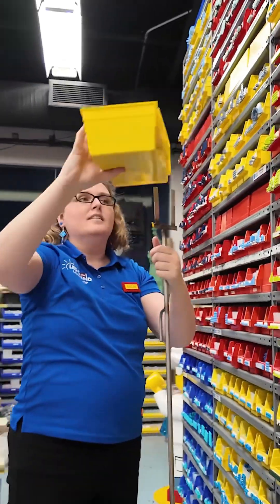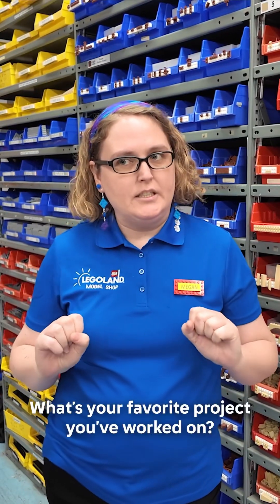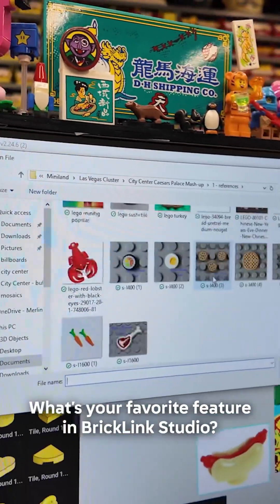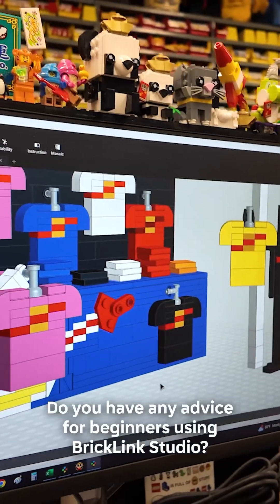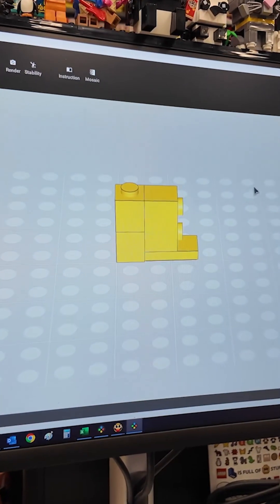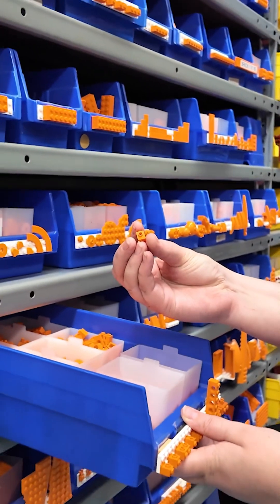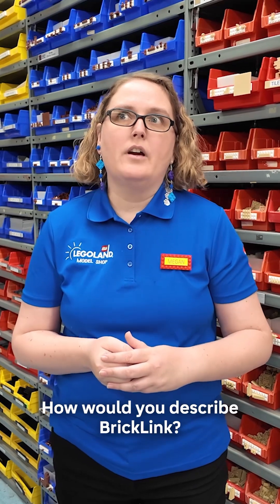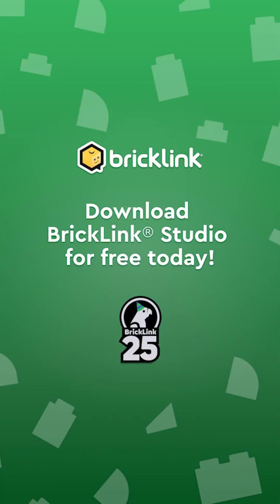Megan: Tips for BrickLink® Studio™!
How do LEGOLAND California’s incredible models come to life? Megan, a Master Model Builder, shares how BrickLink Studio helps her design and refine builds for MINILAND San Diego—including some hidden Easter eggs! 🥚🔍 From digital designing to sourcing the perfect bricks, BrickLink is essential in her creative process.